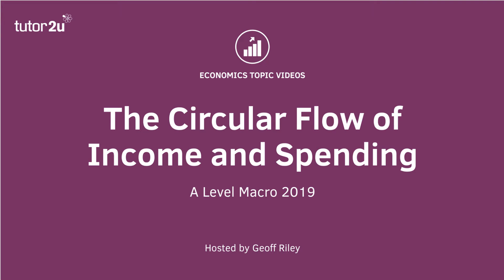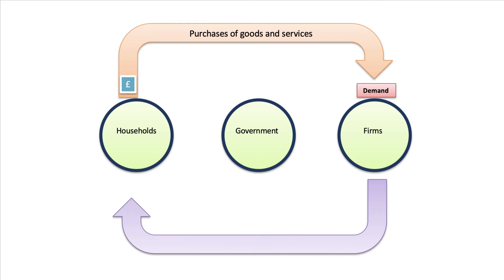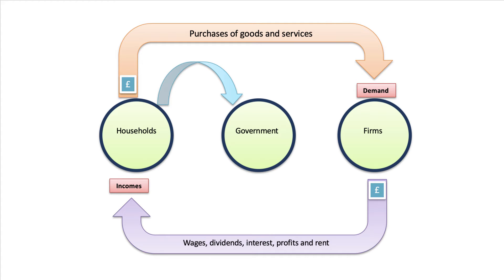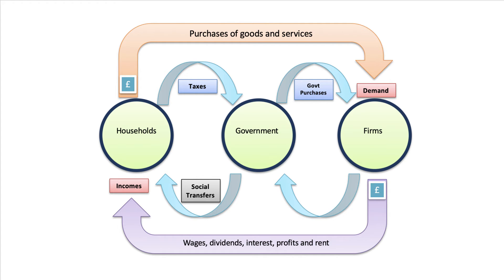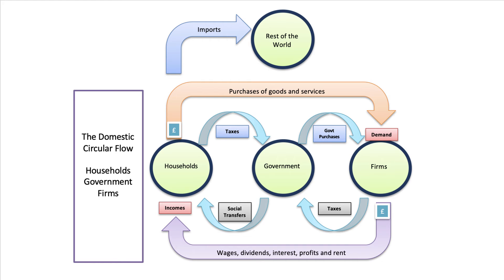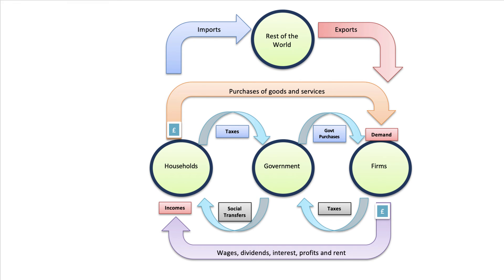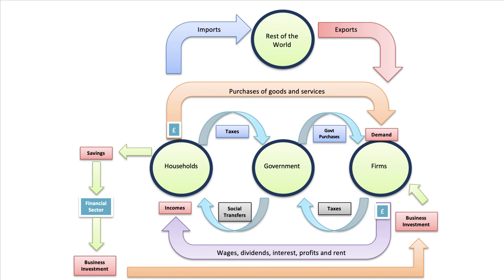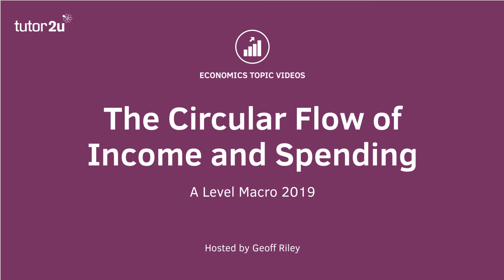Circular Flow of Income and Spending (Introduction to Macro)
​Here is an updated video looking at a model of the circular flow of income and spending in an economy. Part of an introduction to macroeconomics.